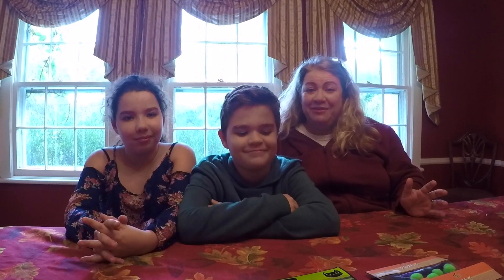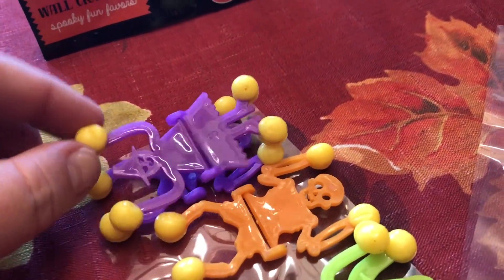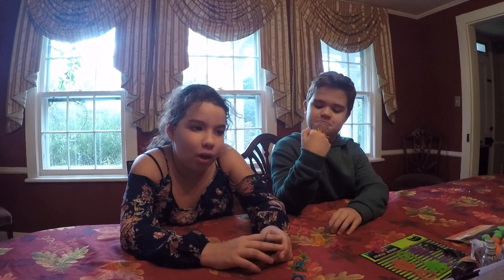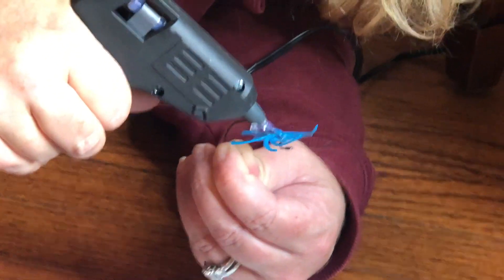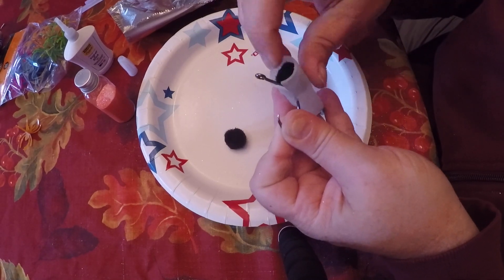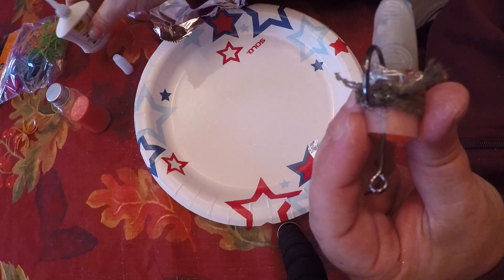Crazy Homemade DIY HALLOWEEN Fishing Lures with Kids (FISHING FAIL!)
Making CRAZY DIY fishing lures with kids using HALLOWEEN supplies from Target?

The kids and I made some fishing lures and had a homemade fishing lure challenge at our local pond to celebrate Halloween. The day was filled with funny fishing fails, but the kids and I had a great time making homemade fishing lures, doing a DIY Halloween project, and spending quality time together.

Do you make homemade fishing lures for catching bass, panfish or other species?

~~~Music~~~

Lightweight/Finesse Setup:
Pflueger President Spinning Reel 20X
Ugly Stik Elite Spinning Rod 7’ Medium Light

Crankbait or Inshore Saltwater Setup:
Penn Fierce II 4000
Ugly Stik Tiger Elite 7’ Heavy
Frogging or Saltwater Setup:
Ugly Stik Bigwater 10’ MH
Daiwa BG 5000

Power Pro Spectra Braided Fishing Line (Moss Green)
Seaguar Blue Label Fluorocarbon Leader

Favorite Lures:
Crankbait: Strike King Square Bill
Spinnerbait: Strike King Tour Grade Painted Blade
Tiny Spinnerbait: Booyah Pond Magic
Chatterbait: Z-Man Elite Series
Swim Jig: Strike King Tour Grade
Booyah Boo Jig

I caught a monster--TWICE! "Googan Baits Krackin Craw Caught My PERSONAL BEST Bass TWICE!"